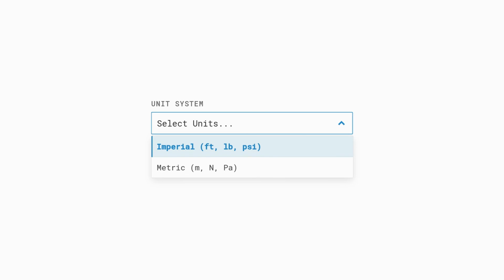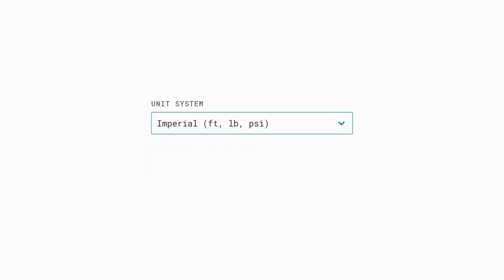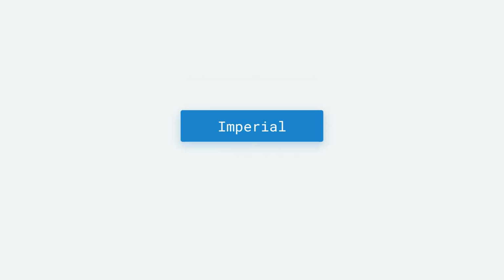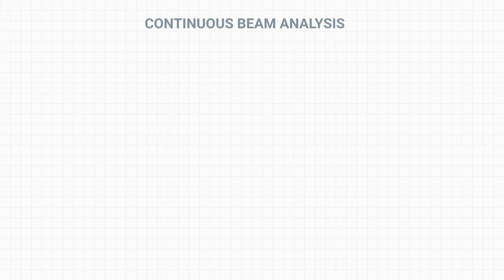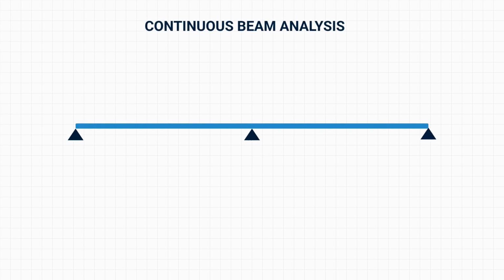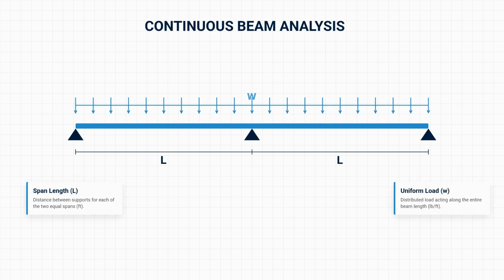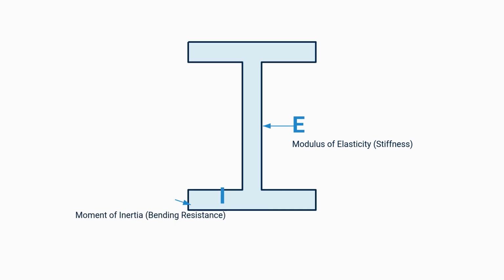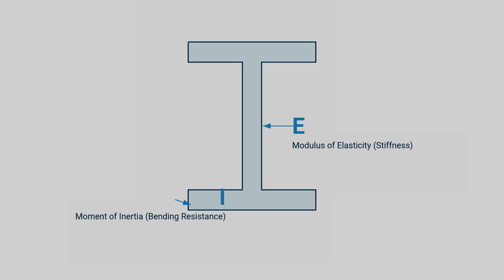Continuous Beam — Two Equal Spans Calculator — How to Use It | Engineering Tool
How to use the Continuous Beam Calculator — Two Equal Spans — an interactive engineering tool for engineering calculators problems.

This is the Continuous Beam Calculator for Two Equal Spans, which analyzes the structural behavior of a beam supported at three points with two identical span lengths.

Let's walk through the inputs. First, select your unit system from the dropdown menu - you can choose between I...